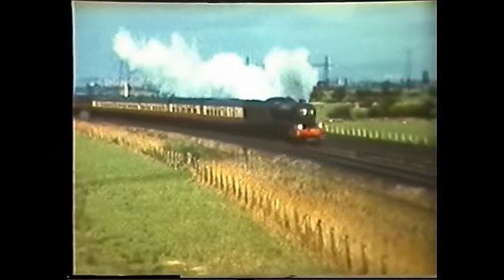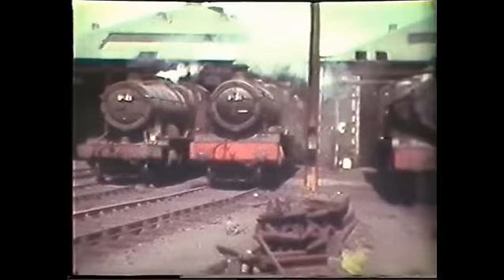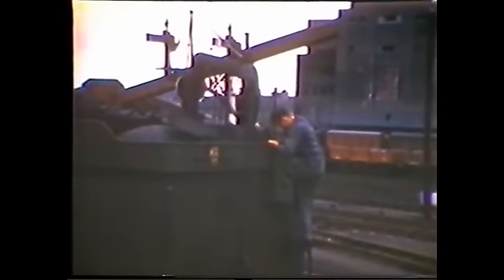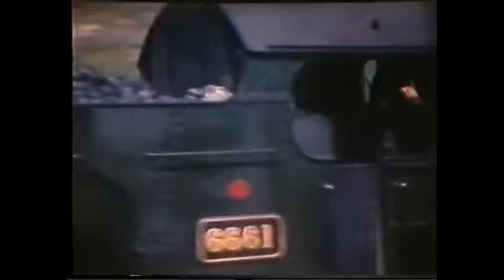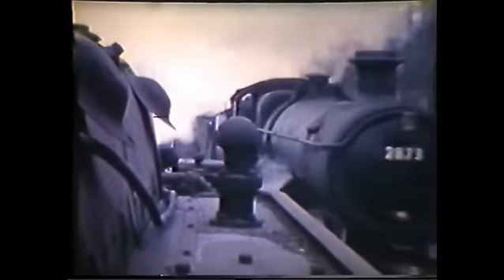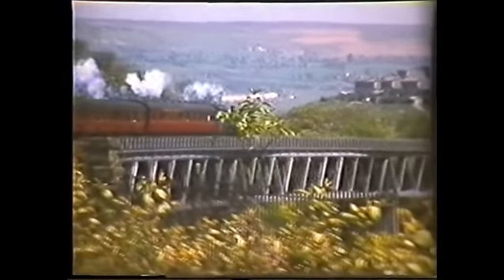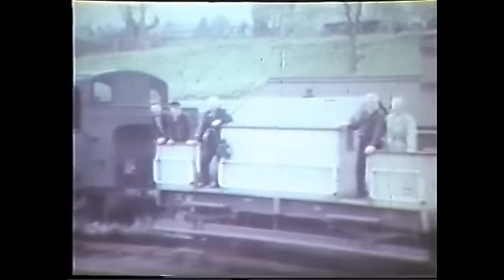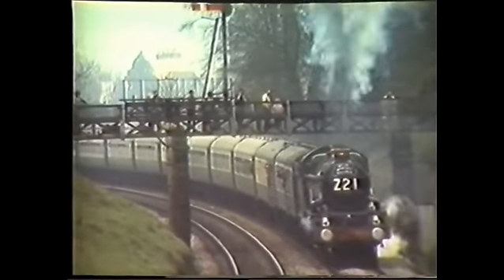GWR lines around south wales including Crumlin Viaduct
GWR lines around south wales